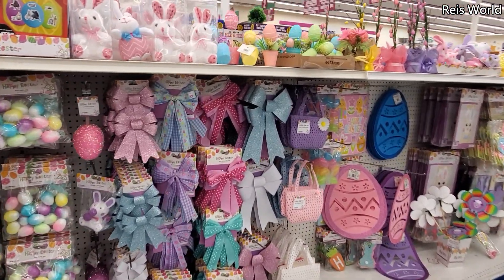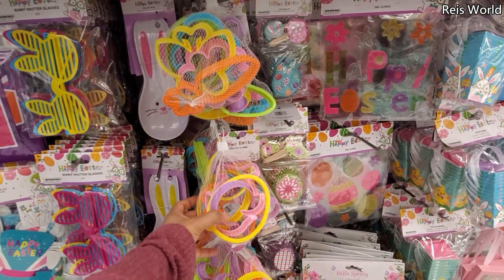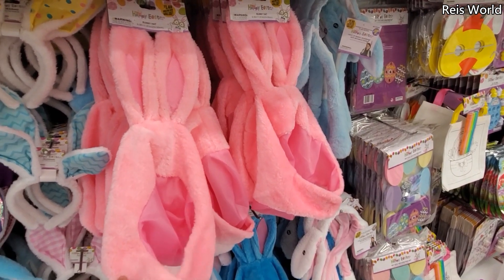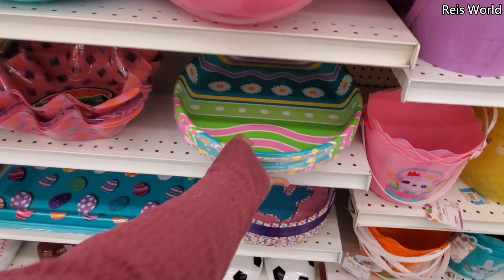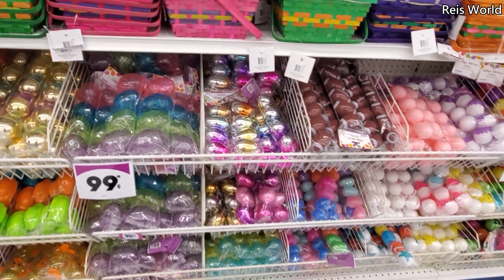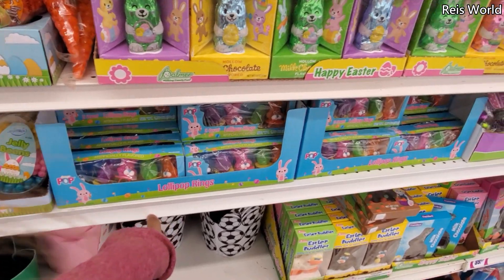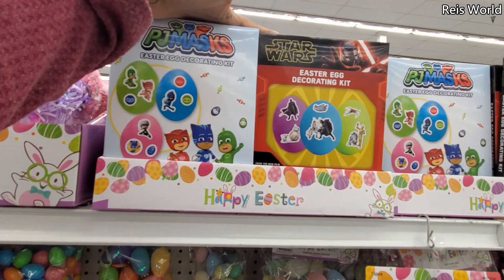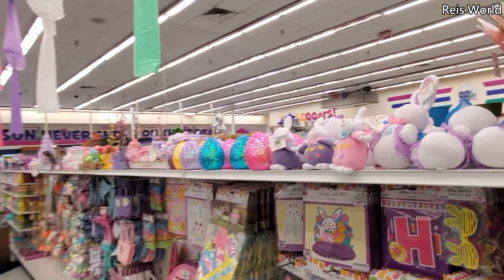99 CENT ONLY STORE EVERYTHING EASTER ! * COME WITH ME 2020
Hey everyone today we check the 99 cent only store. Needing ideas for Easter? diy easter baskets and candy , Shop with me, come with me to see all the cute items we can find, Bunny mugs, bunny signs, lots of eggs to choose from. Lots of chocolate . Thanks for joining me . Please be safe and buckle up